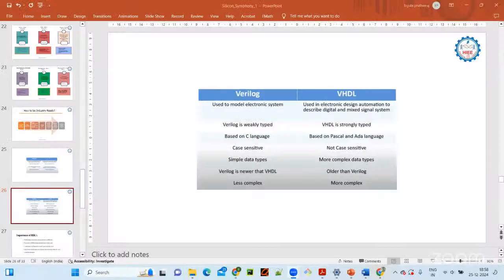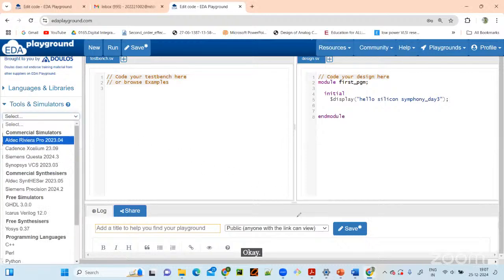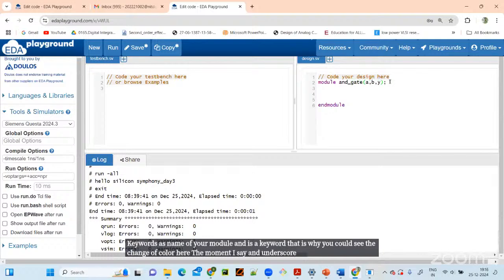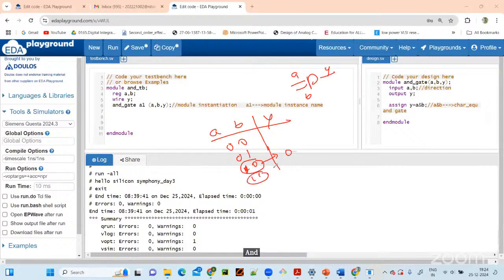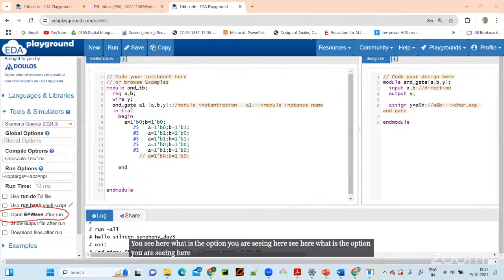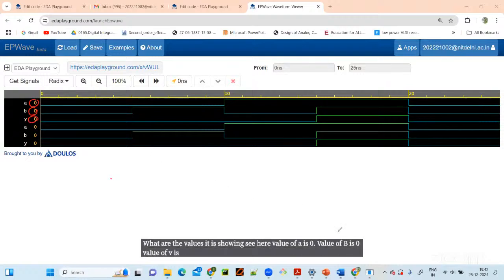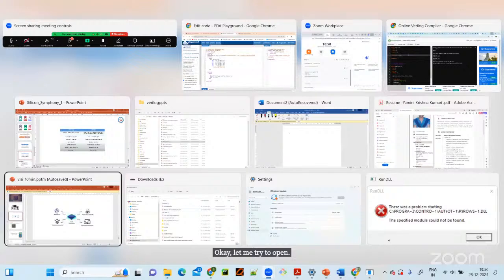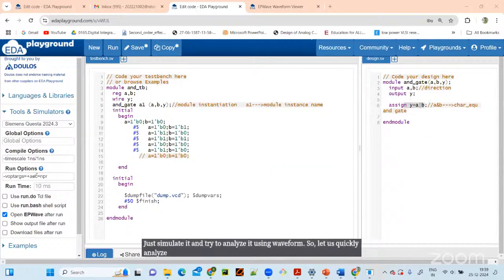Silicon Symphony - 5 Day Workshop on VLSI Day 3